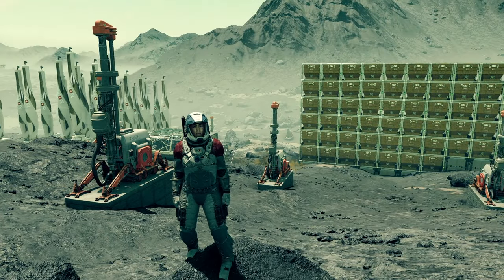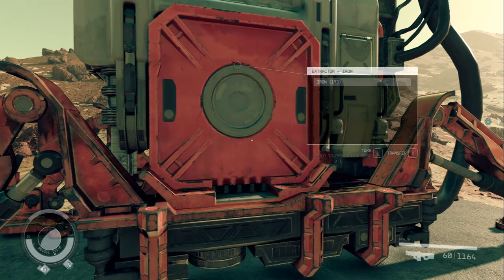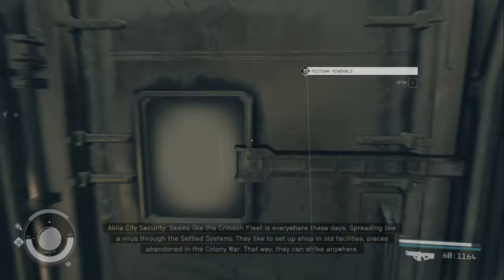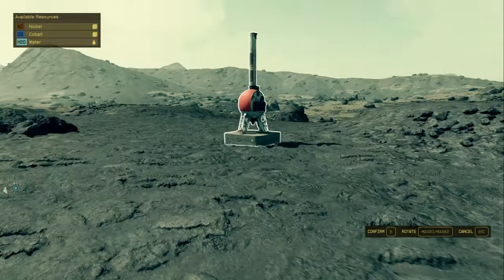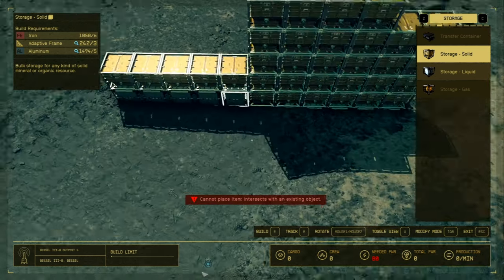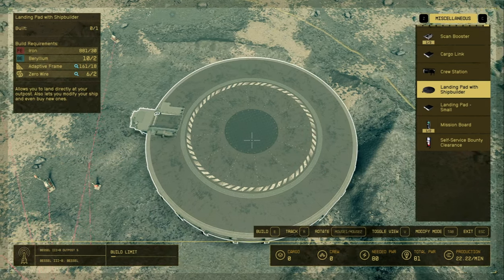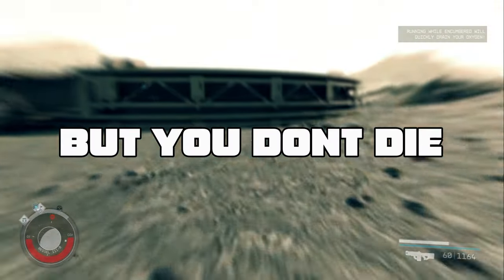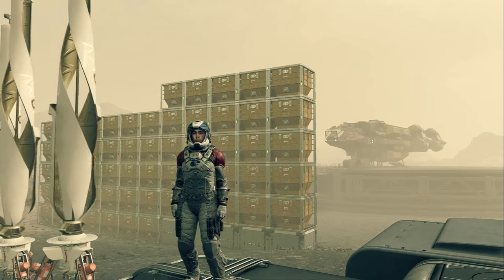Get FAST XP & Credits in Starfield! No Exploits / No Mods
Want Fast XP & Credits in Starfield? We got you! Today we'll be using an outpost to Level Fast & Easy! This method is 100% Legit & Mod Free! Craft as mush XP & Credits as you want! In this DETAILED outpost guide we go over step by step including FULL Resource Numbers! Hope this helps everyone with credits & XP!

We Love Games!

Chapters:
00:00 Farm Xp & Credits Fast in Starfield!
00:39 Full Resource List for the Outpost
01:00 Crafted Mats / Raw Mats List
01:28 How To Farm The Mats Needed
02:50 Using Machines for Farming! Where To Find Ores
07:22 Buy Your Mats!
09:50 Starting The Outpost
11:32 Building the Extractors
13:53 Building The Storage / Connections
16:01 Attaching The Extractors to Storage
17:05 Setting Up The Power
18:04 Building The Crafting Area
19:35 Place The Landing Pad
20:01 Outpost Over View
20:15 Level to Your Hearts Desire
22:40 Fill The Base Again
22:58 Even More Levels!
23:28 Time to Make Credits!
25:02 Calling Your Ship
25:24 Finding Somewhere To Sell
26:07 Selling The Isocentered Magnet's For Credits!
27:05 Thanks For Watching! Subscribe!